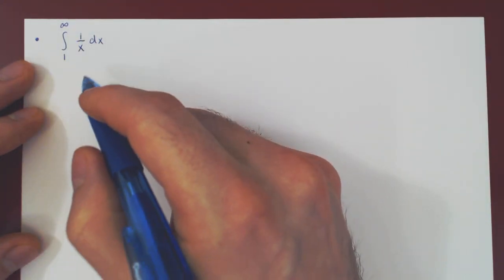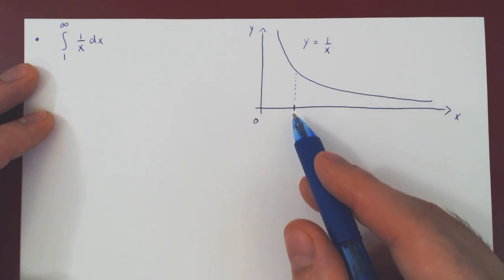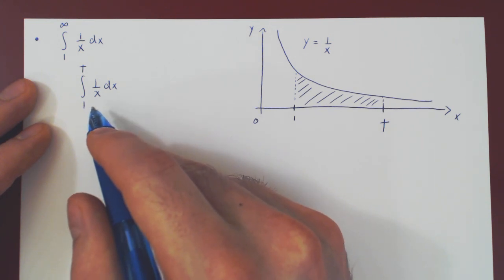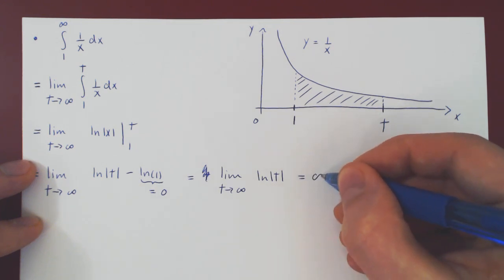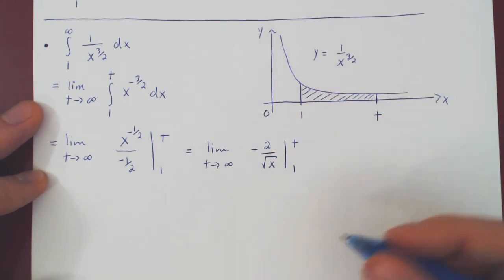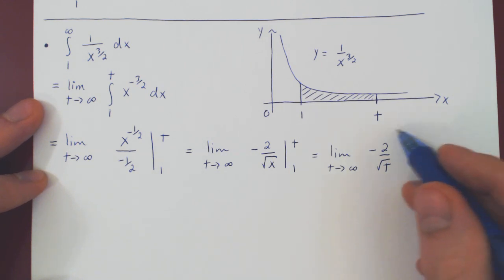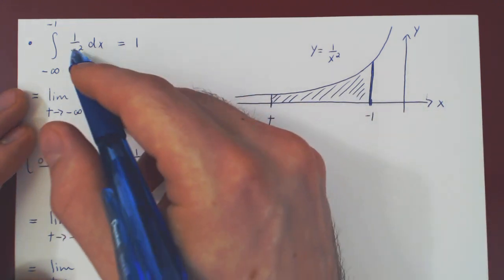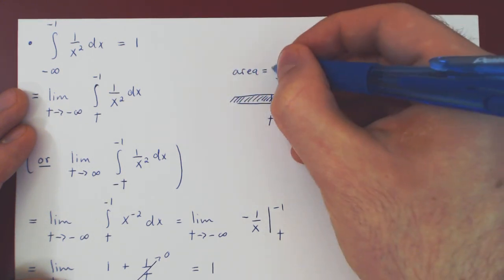Improper Integrals of Type 1 - Example 1